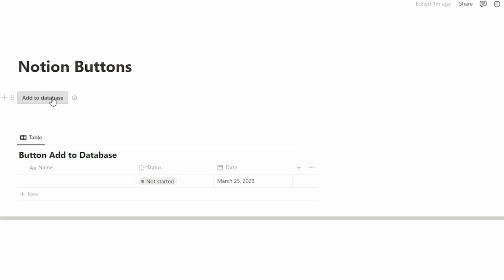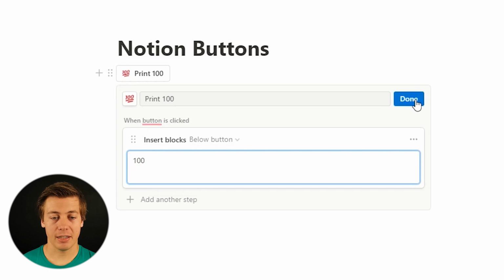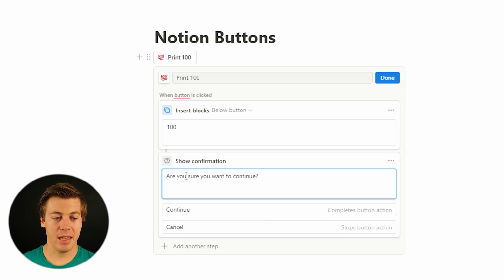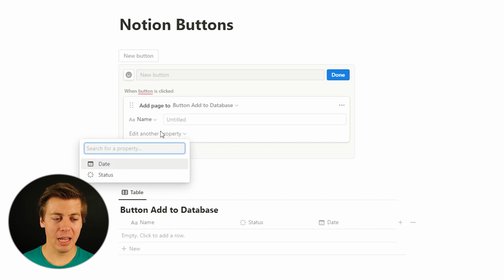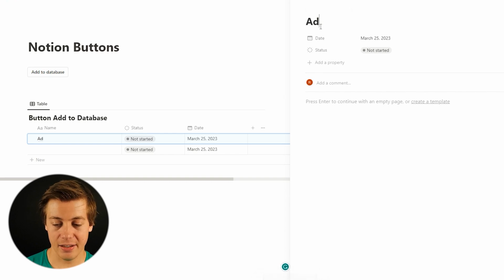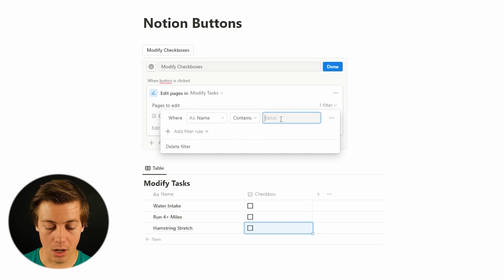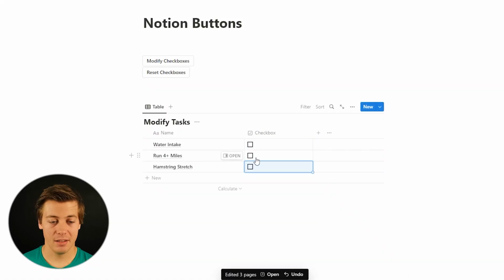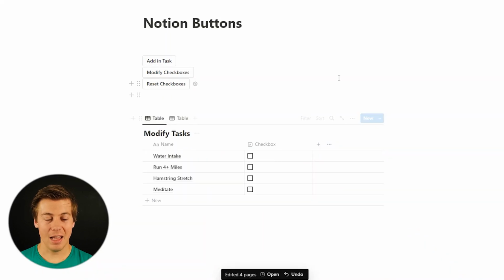How to Use Notion Buttons - Beginner Tutorial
Today we are looking at the brand new Notion buttons! Notion buttons are the replacement to the old template button and have a ton of functionality

Timestamps
0:29 New Notion Button
4:39 Button Confirmation
5:31 Button Notion Database
14:06 Ending